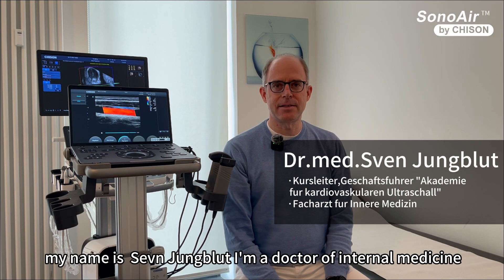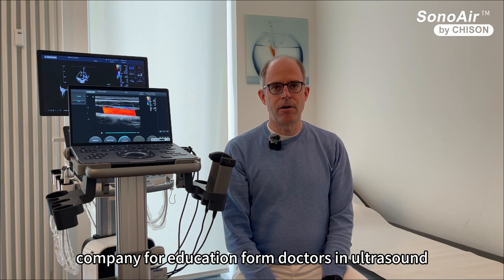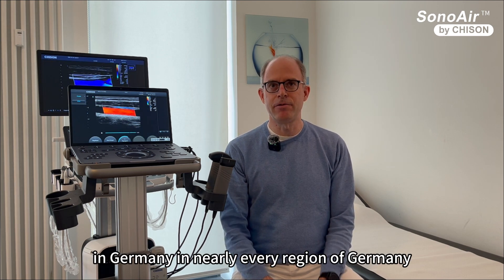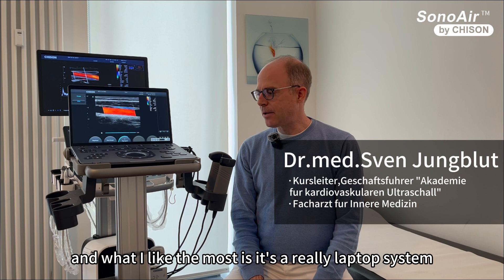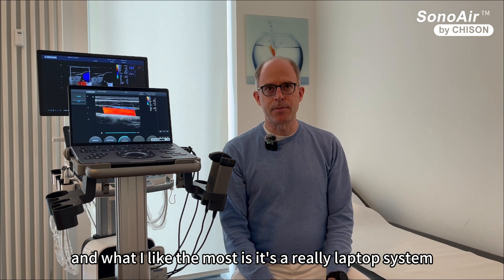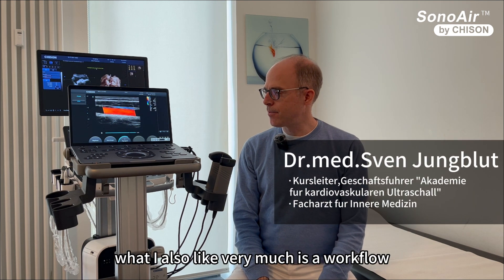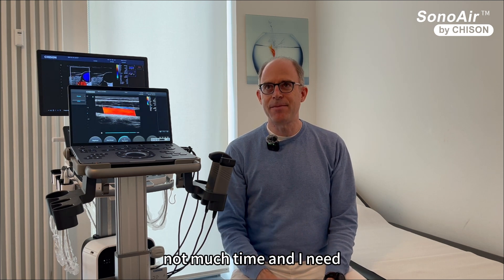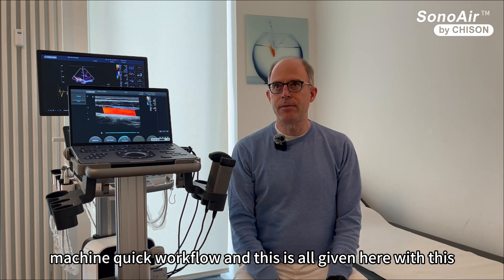Unveiling the CHISON SonoAir Revolution: A Testimonial by Dr. Sven Jungblut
Unlock a new era in portable ultrasound with CHISON SonoAir! Dr. Sven Jungblut, a leading specialist in internal medicine, shares his expertise. From its laptop-like portability to intuitive workflow, it's transforming clinical practices. Witness the revolution – watch the video now!